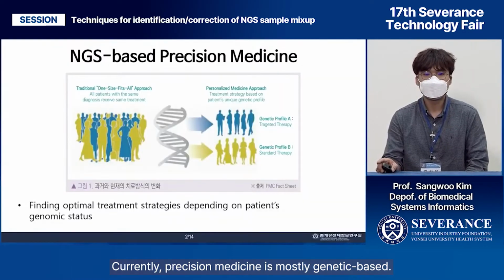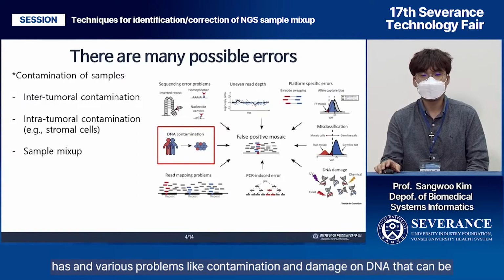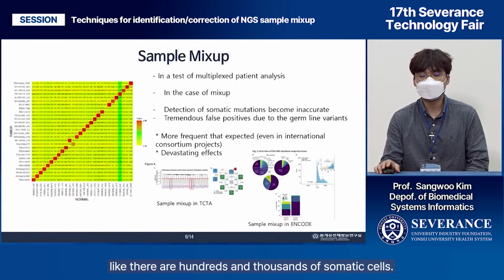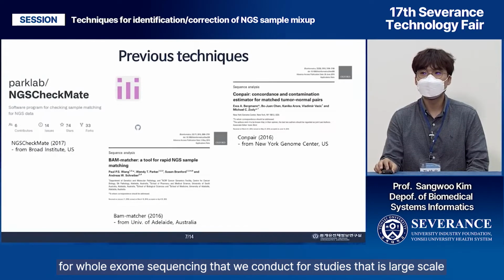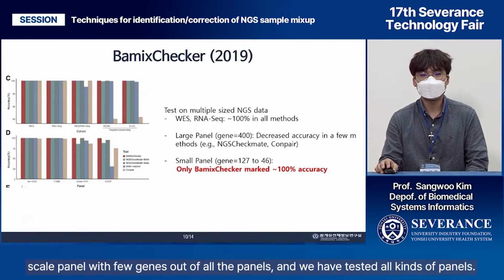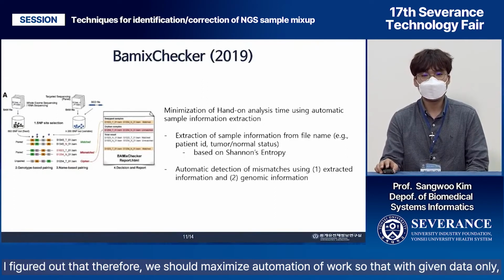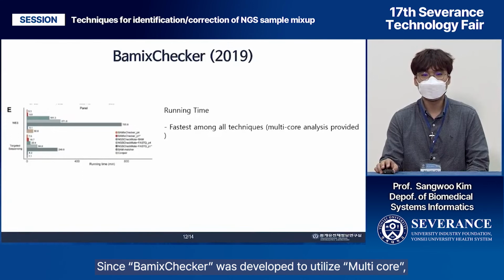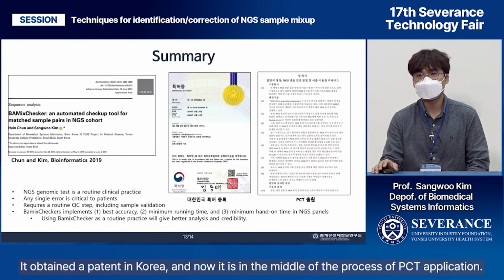(ENG) Techniques for identification/correction of NGS sample mixup